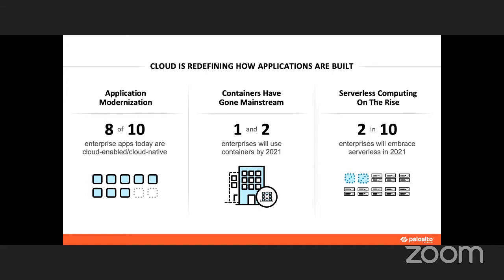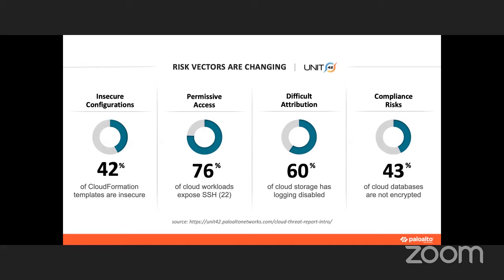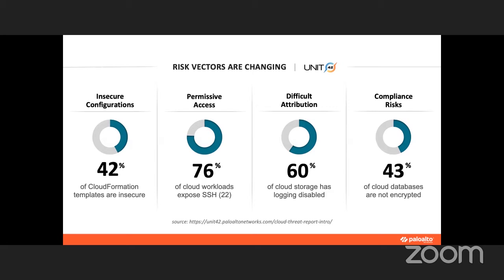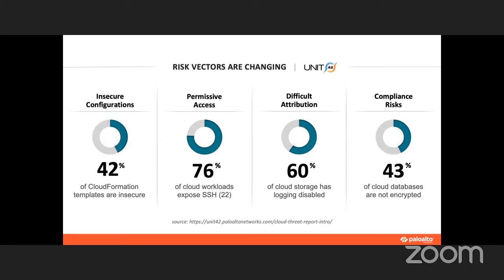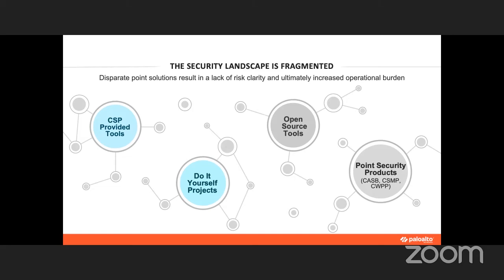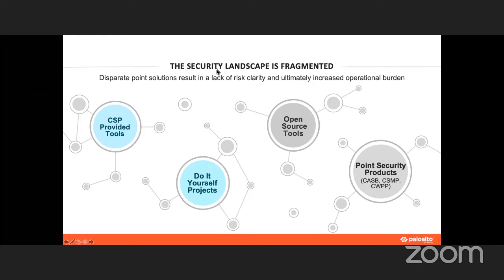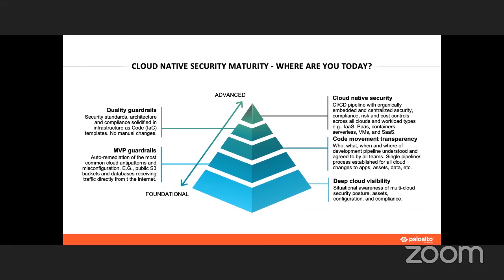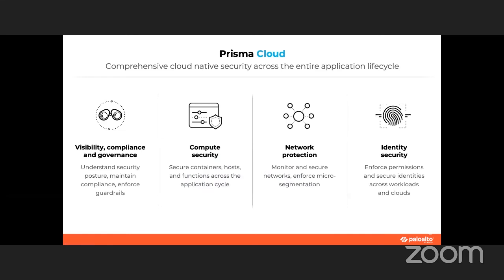Cloud Native Security Done Right - Prisma Palo Alto Networks at Help AG SSF- Ready. Steady. Cloud.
As enterprises modernize their software development pipelines and embrace cloud native architectures, they quickly discover a cloud security landscape fragmented with disparate approaches to security that lack consistency in controls across applications, data and infrastructure. The cloud security market is at an inflection point where a radical and unified approach to cloud security for applications, information and infrastructure will look current and relevant for enterprise customers. This is the subject of this session by Abdul Rahman Siksek, Cloud Security Lead - MEA, Palo Alto Networks, delivered at the recently concluded Help AG Security Spotlight Forum on Ready. Steady. Cloud. (21 Oct 2020)